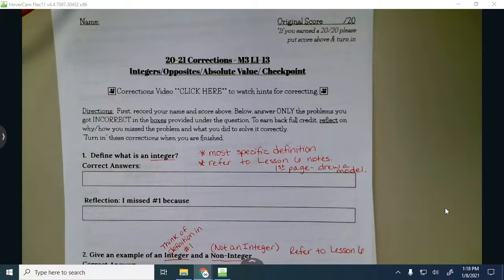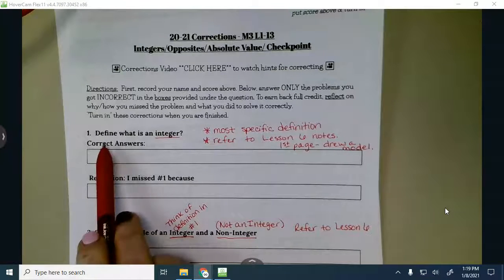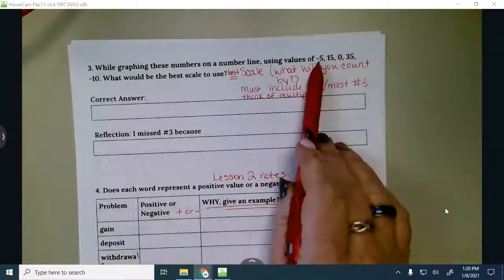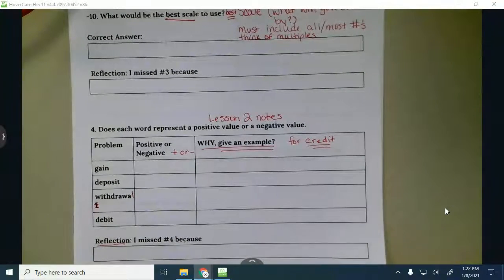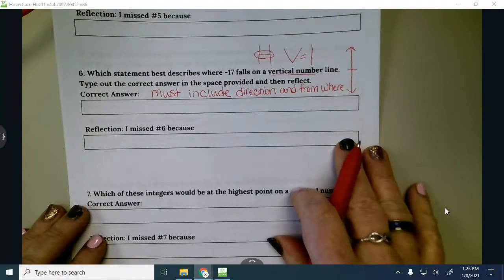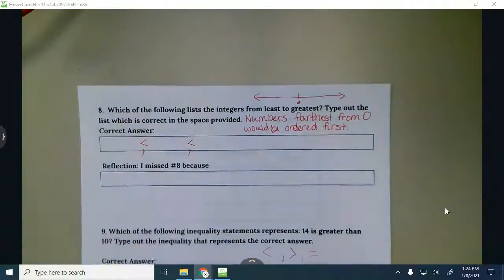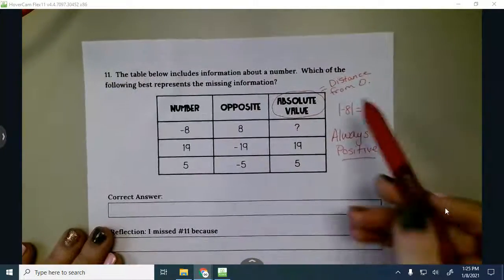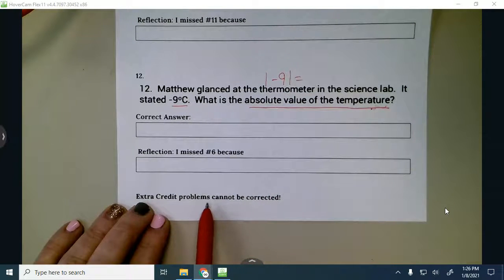M3 L1-13 Checkpoint Corrections